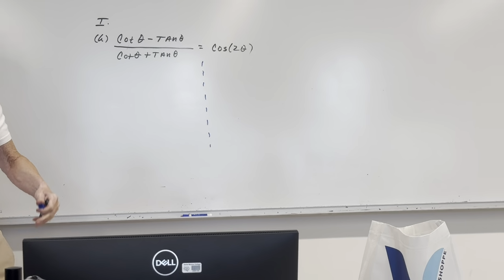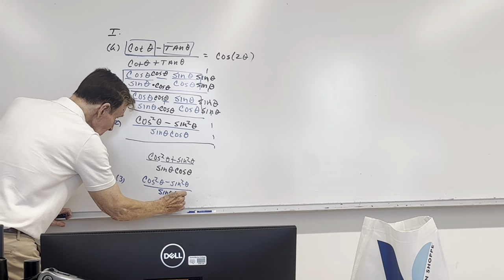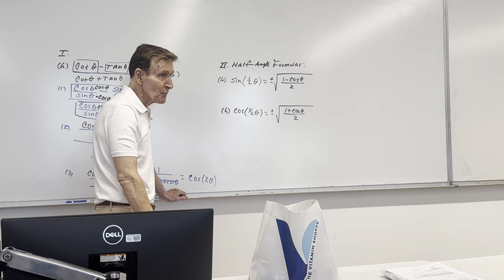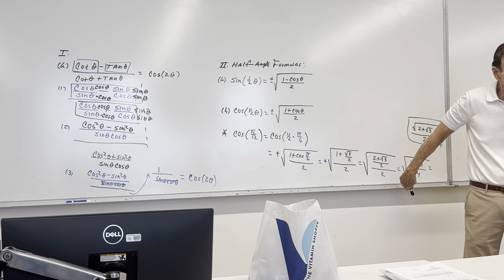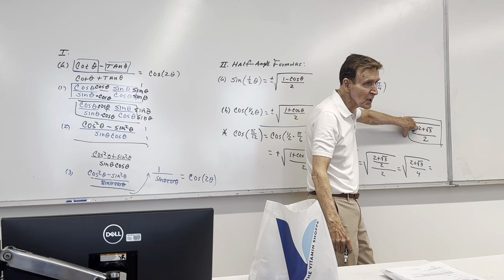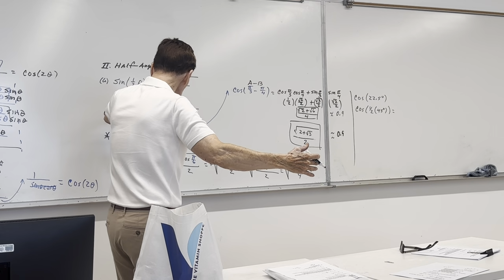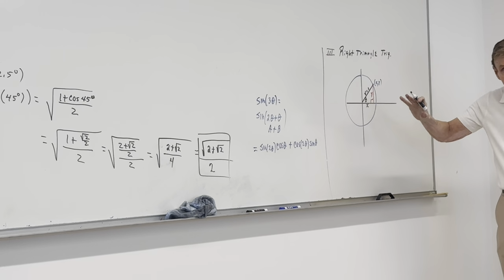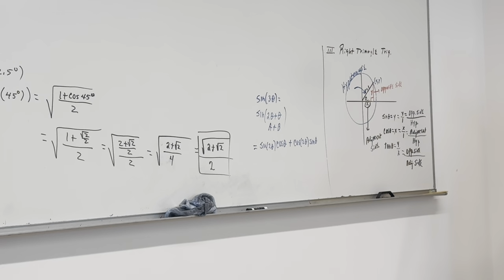SMC math 2 6.2(2)